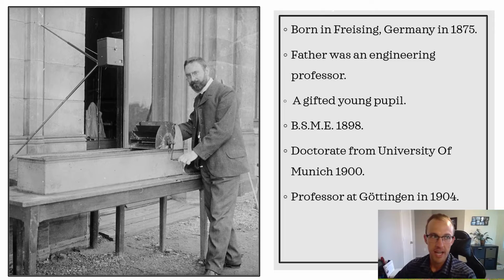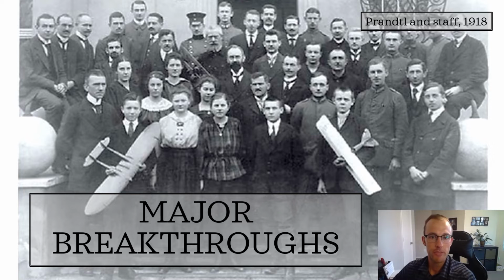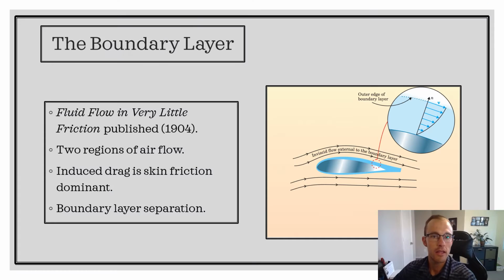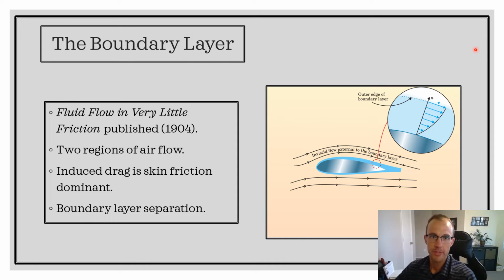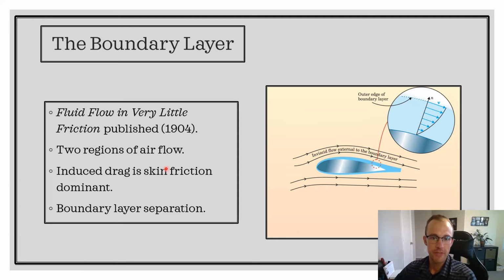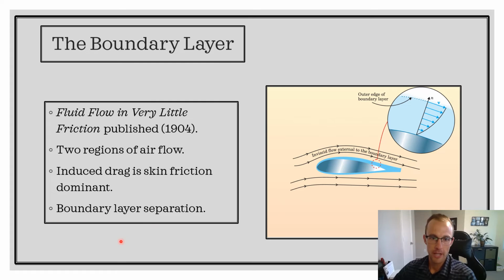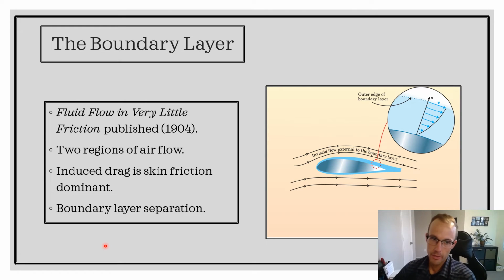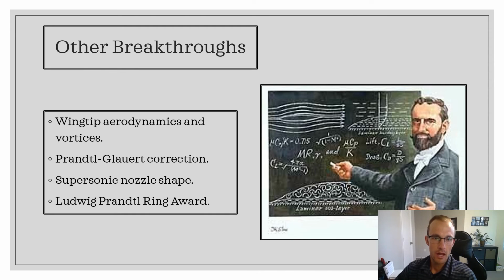K Noice Prandtl